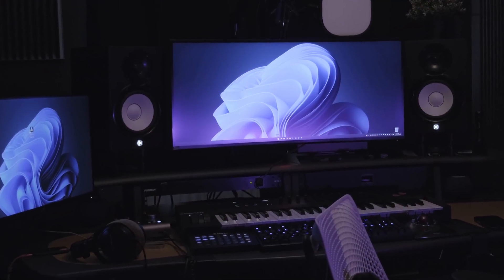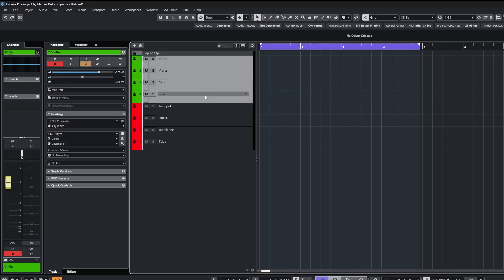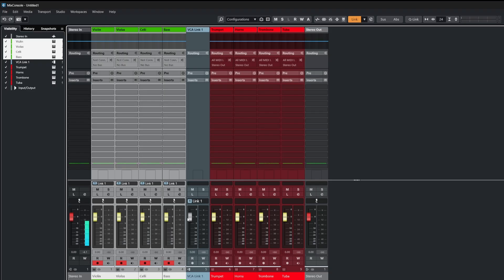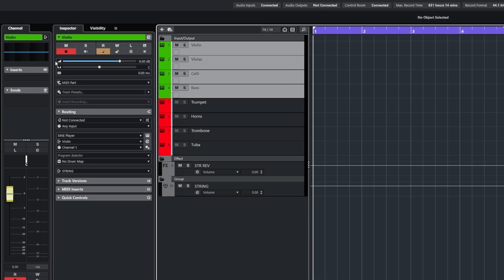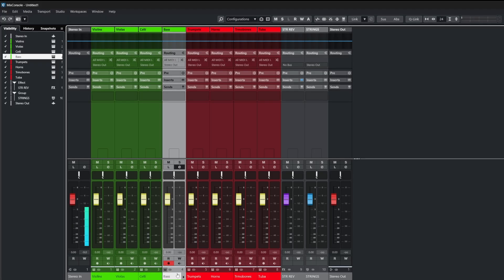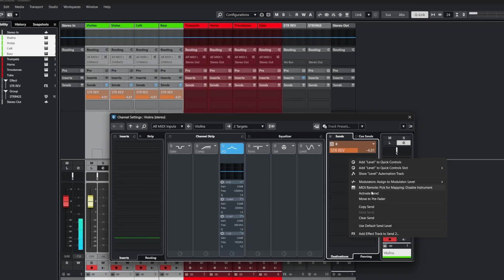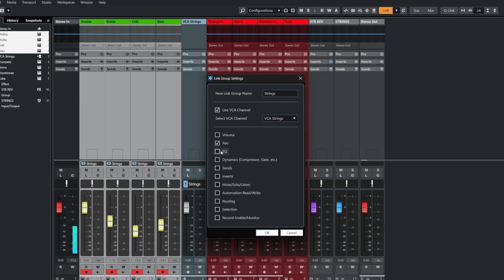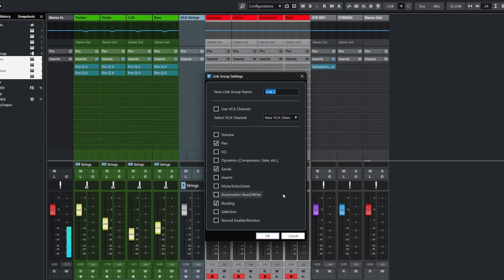Cubase Advanced Workflow: Add Tracks secrets, Q Link, Link Groups & Key Commands (Time Saving Tips)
Learn how to use Add Tracks to Folder, Groups & VCA, master Q-Link, set up Key Commands, and create powerful Link Groups. These advanced tips will save you time and take your productions to the next level. 🎶

00:00 Intro
00:07 Tyrion channel debute (my cat lol)
00:17 Add to Folder
00:41 Add to Folder Key Command
01:23 Add to FX Track
01:57 Add to Group Track
02:15 Add to VCA Track
02:37 Add to Track Key Commands
02:56 Batch Commands - Main Project
04:17 Batch Commands & (Q-Link) - Mixer
06:31 Creating Link Groups - Mixer
08:26 Outro

Links